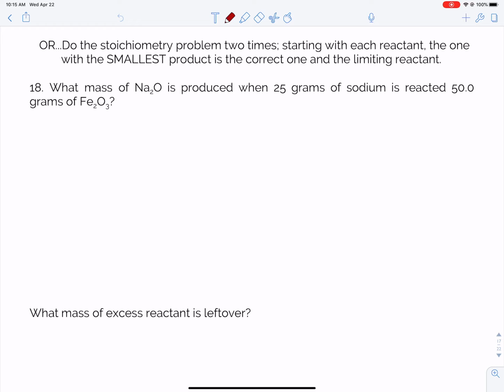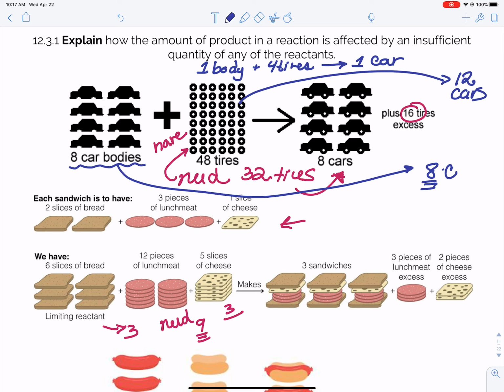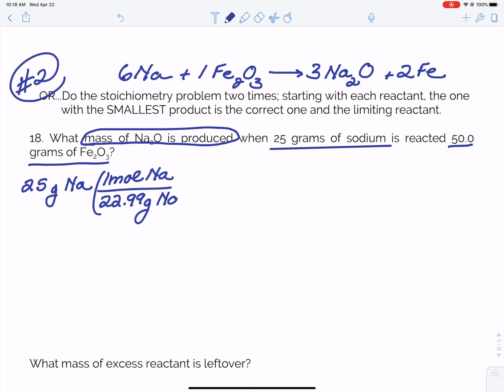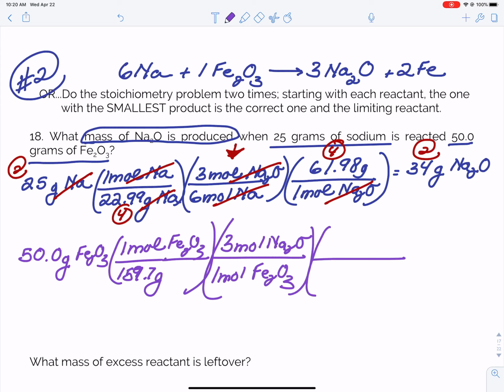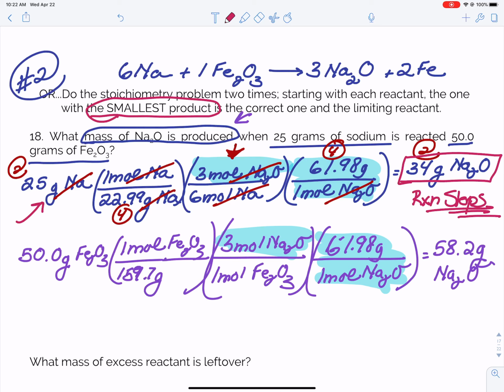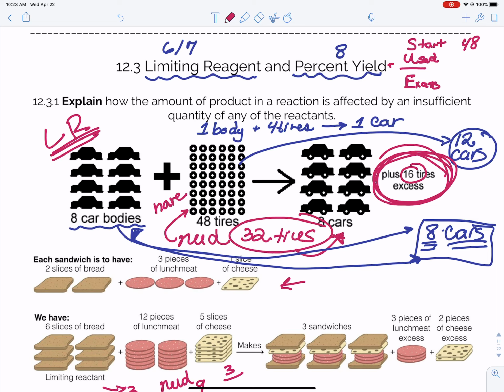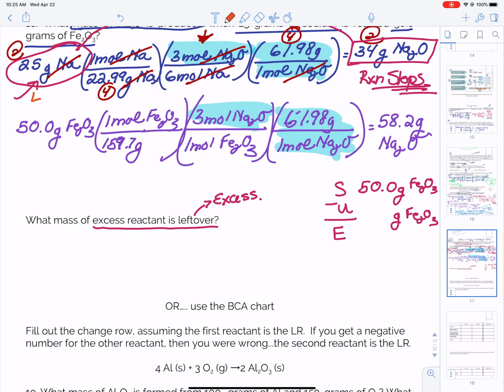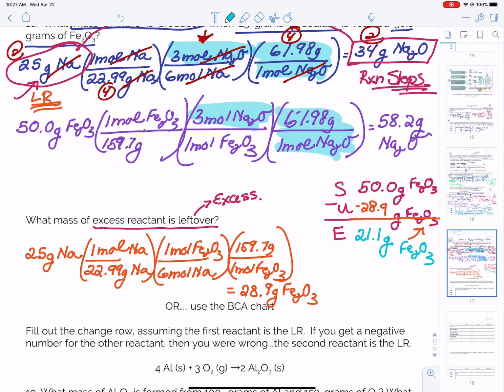12Vid7: Limiting Reactant Calculations